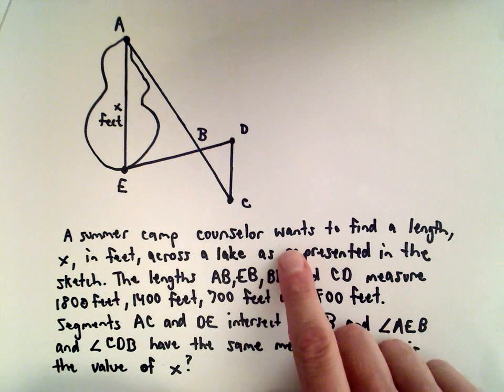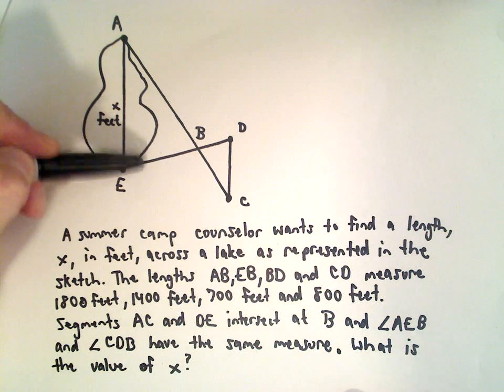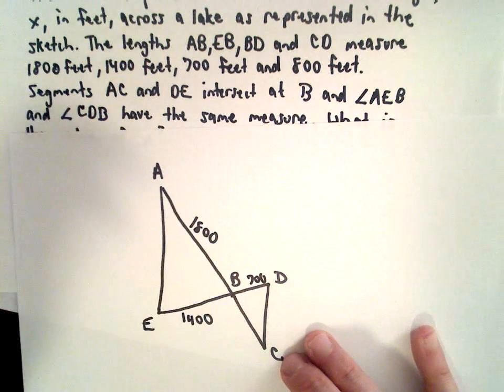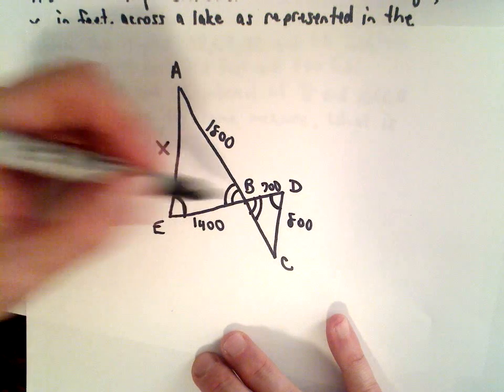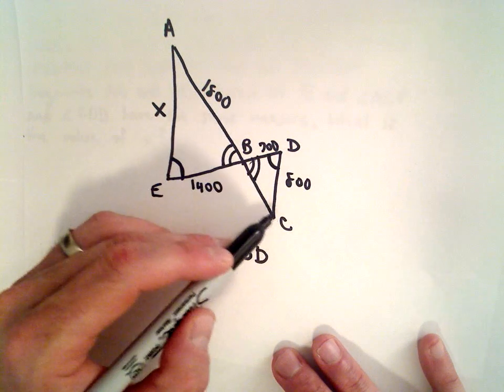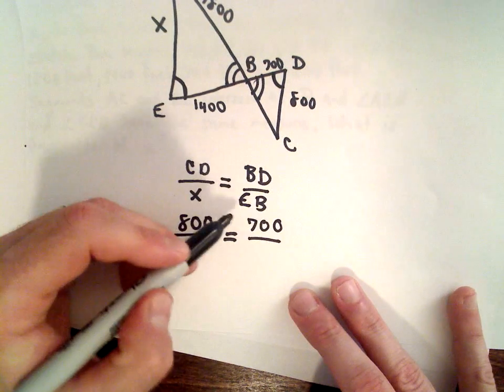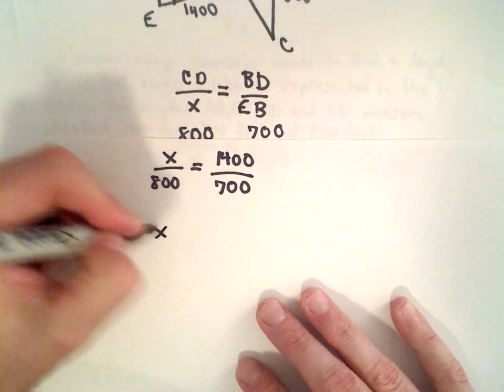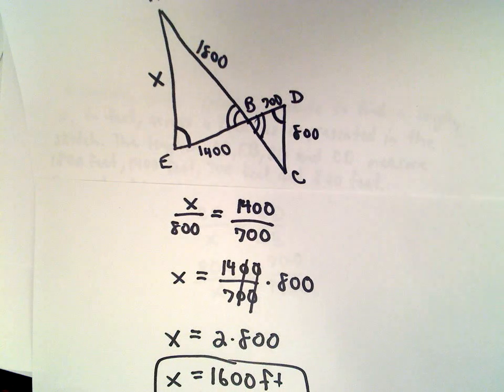SAT Math - Question 17, 2016 Edition and Beyond